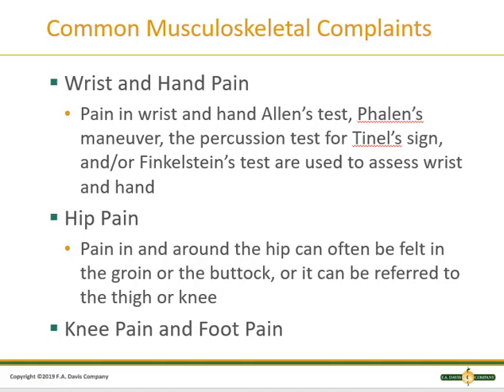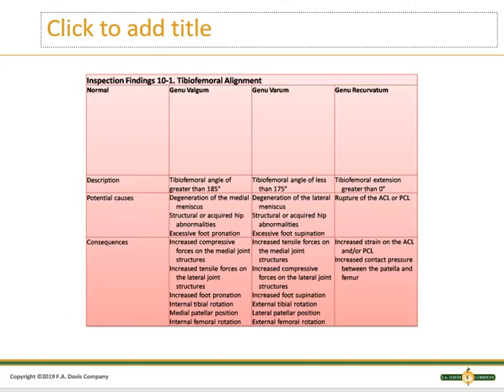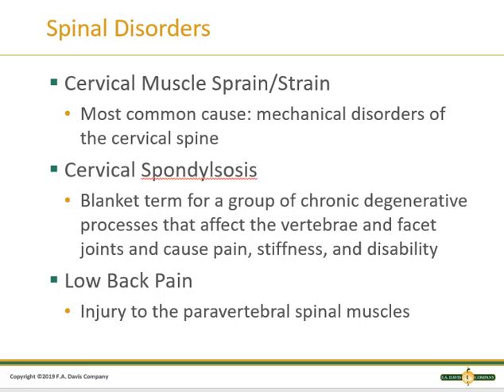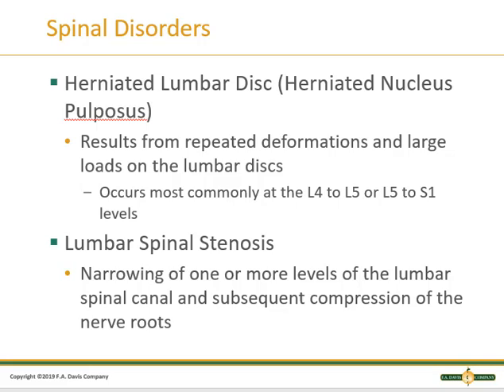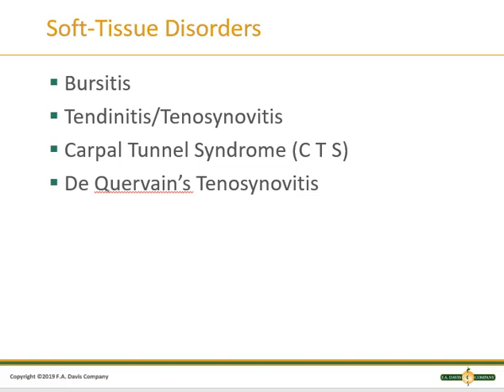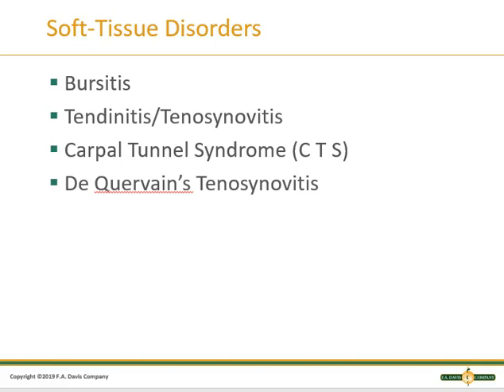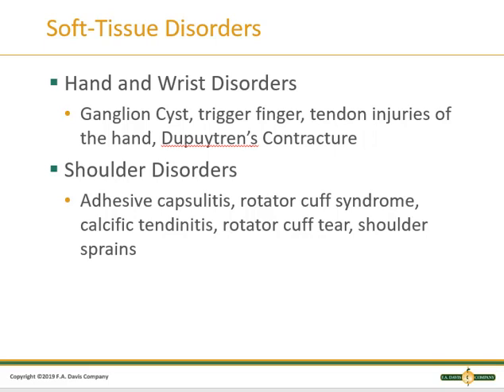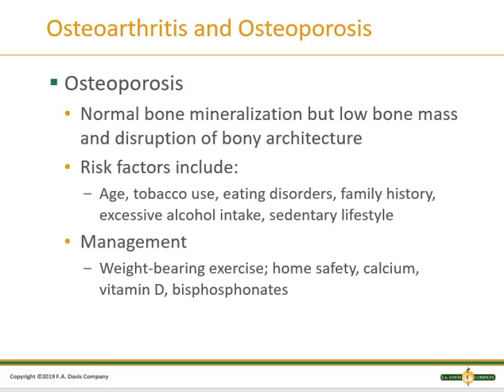NURS 548 Section 10 part 2